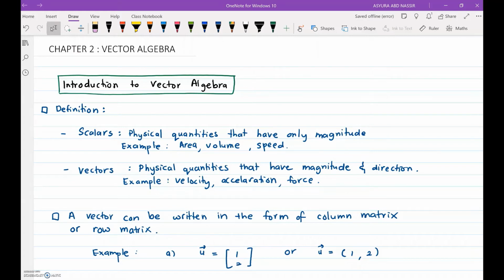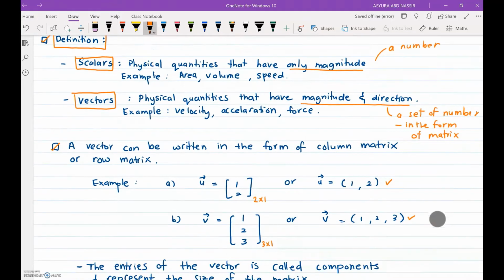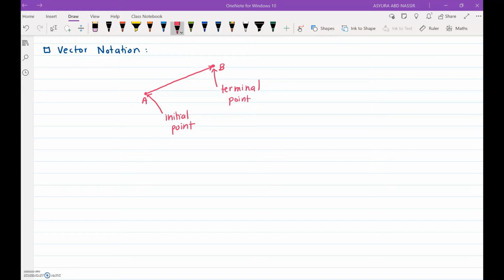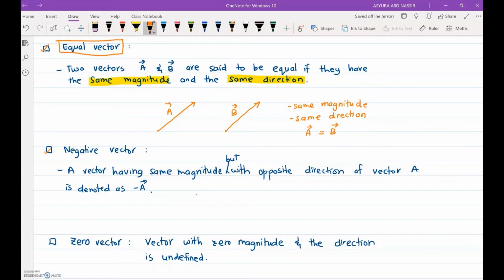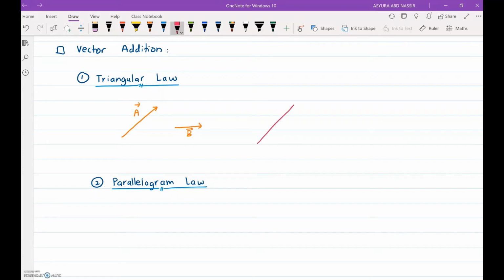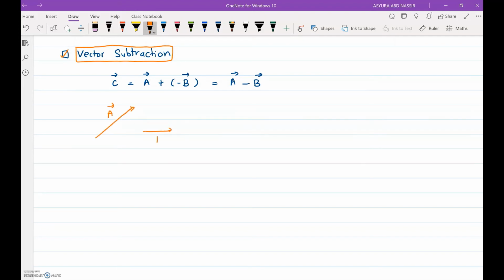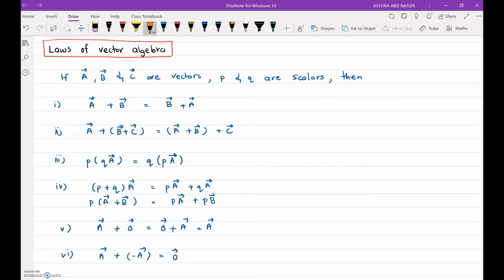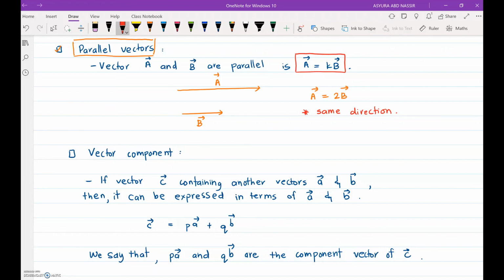Introduction to Vector Algebra